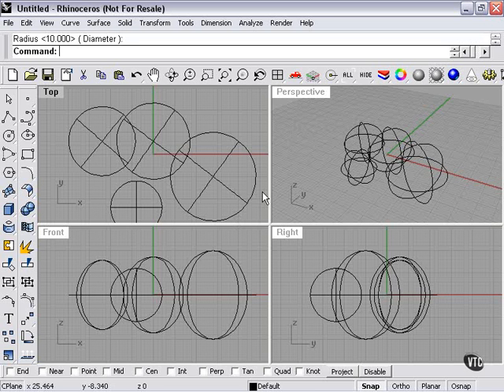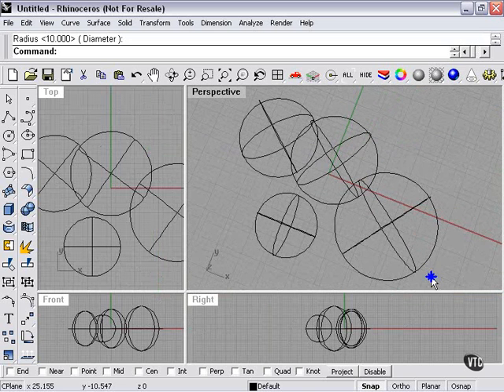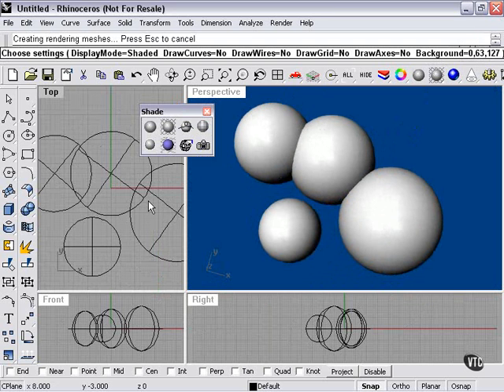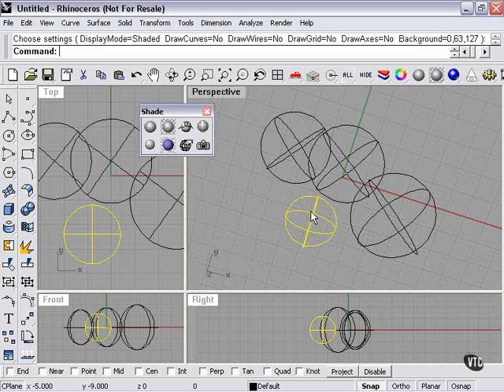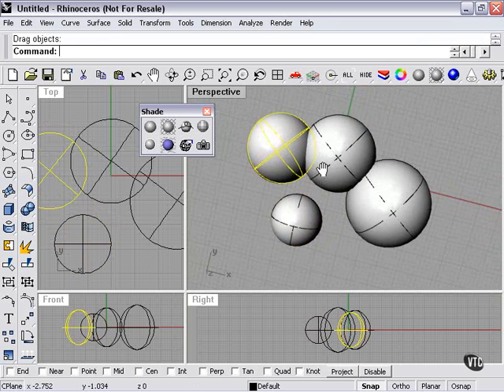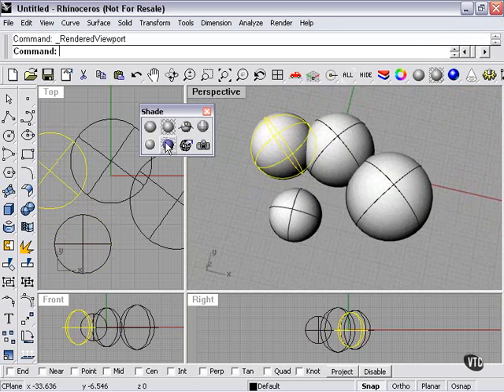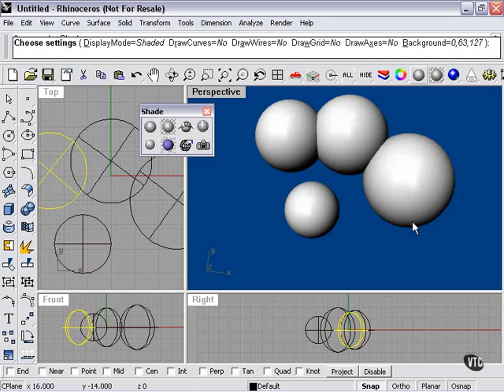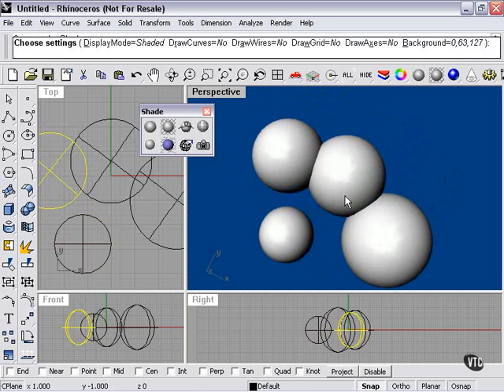Learning Rhino---The Shaded Preview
Learning Rhinoceros.3D ---The Shaded Preview